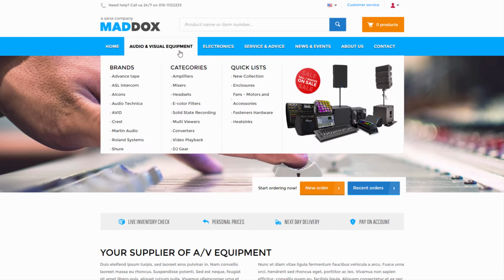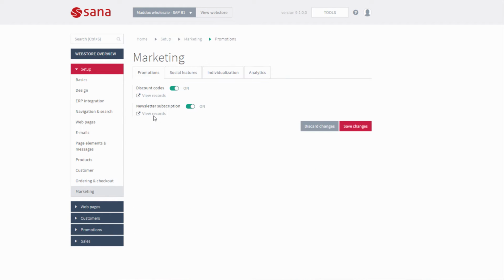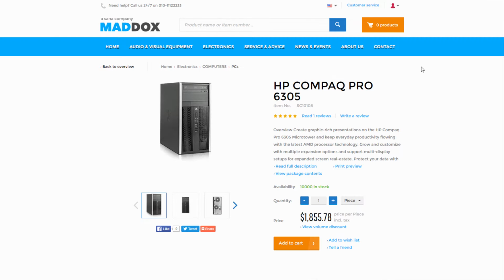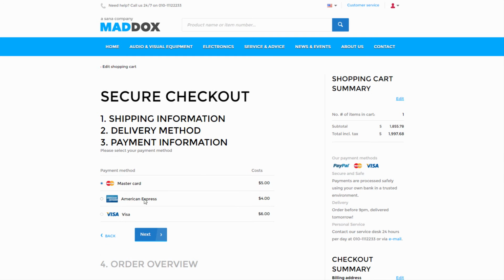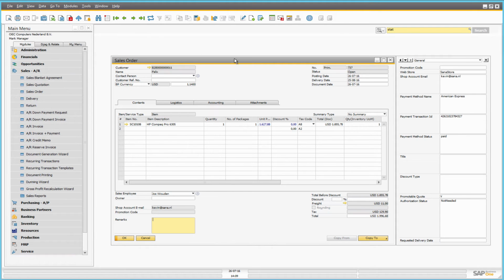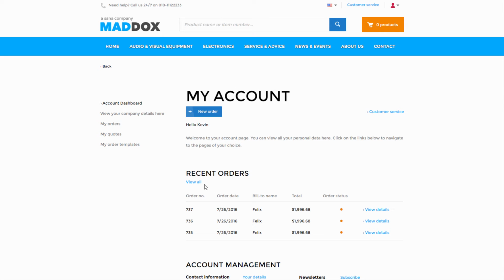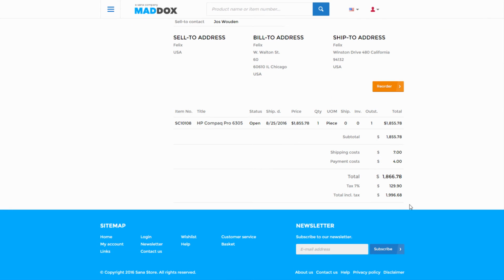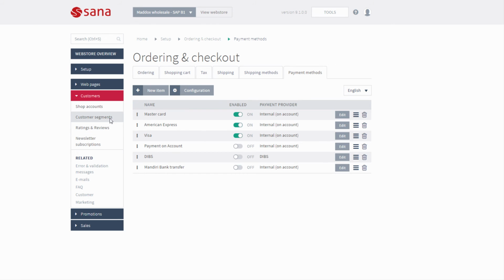Sana Commerce for SAP Business One Demo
Setting up your SAP Business One environment was a complex and lengthy process. Why not choose a web store that leverages this investment? Sana Commerce is installed within your ERP system. Our software uses existing product data, pricing agreements, discount rules, customer information and other business logic, but you only need to manage this information in a single database. Sana Commerce and your SAP Business One system work hand-in-hand to help your business reach a global market 24/7, equip your clients to self-serve online and make your sales processes more efficient.